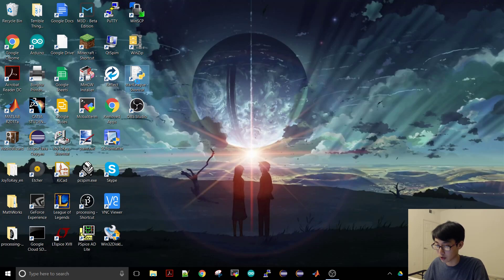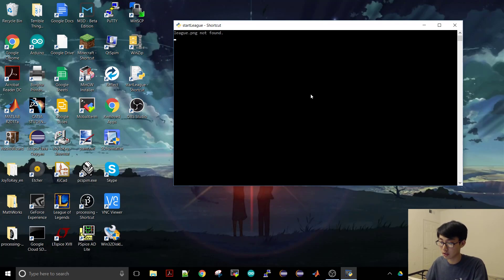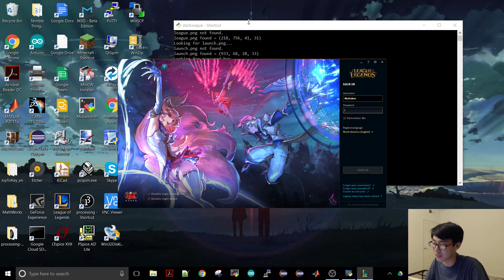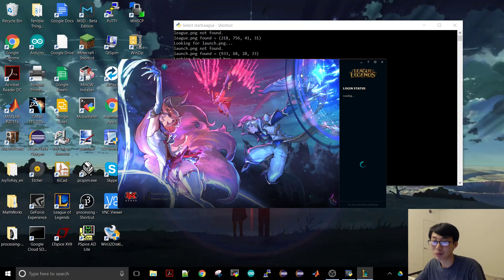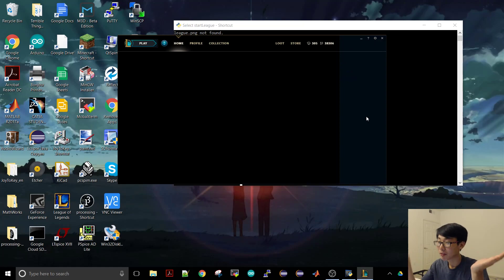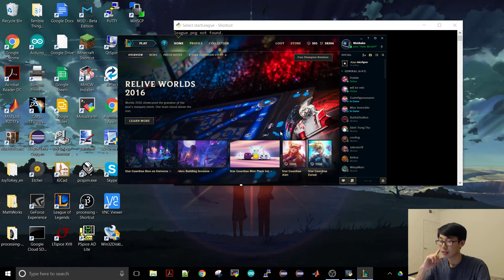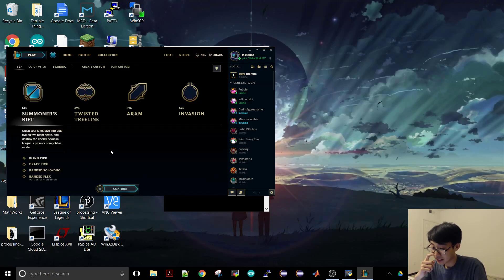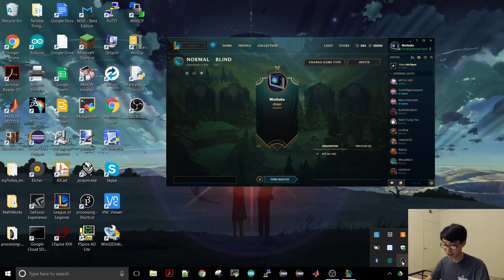Demo of a Python Script to Start League of Legends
In this video, I demo using Python and a module called pyautogui to start League of Legends, sign in for me, and ready me start looking for a game. This video is mostly me waiting for a loading screen. Also, apparently a military jet was flying by as you can clearly hear it :)